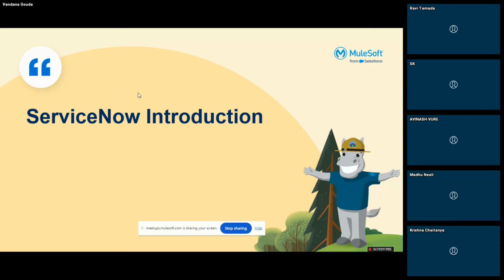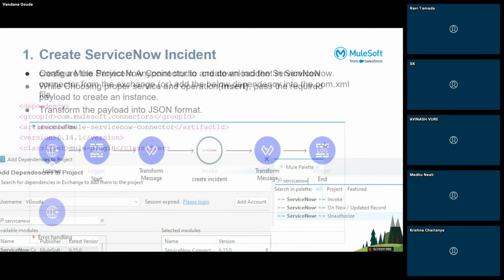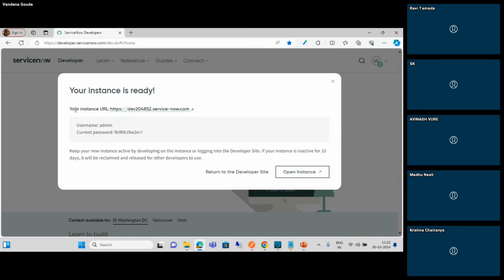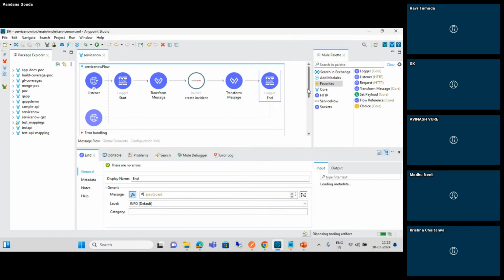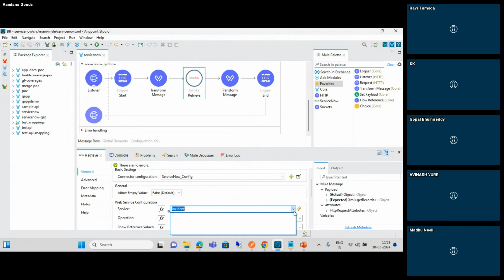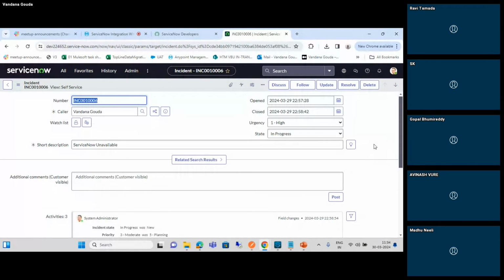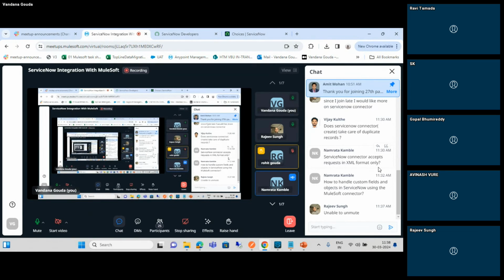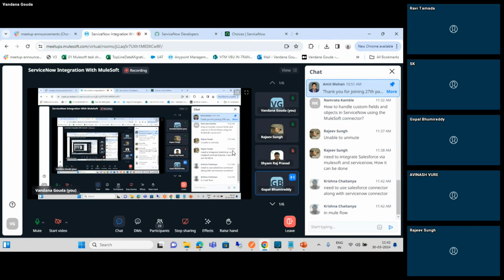ServiceNow Integration with MuleSoft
Learn how to seamlessly integrate ServiceNow with MuleSoft in this informative video. Discover how this integration can enhance your business processes and streamline operations.